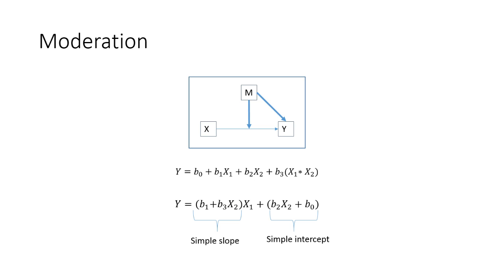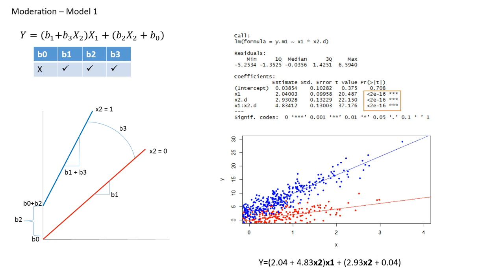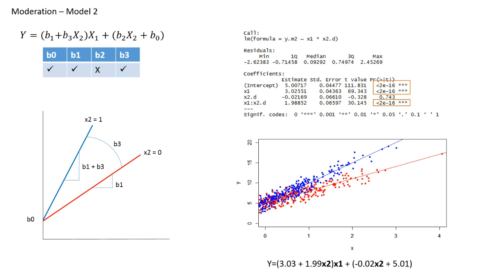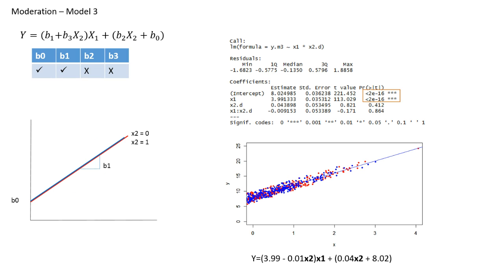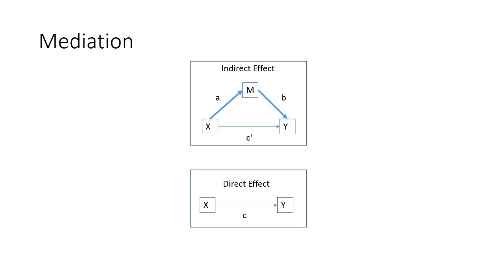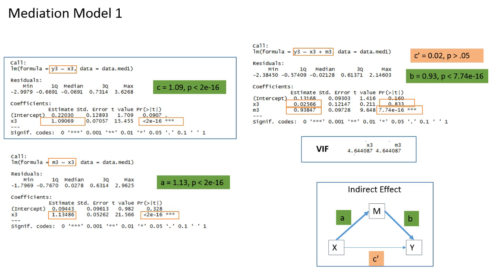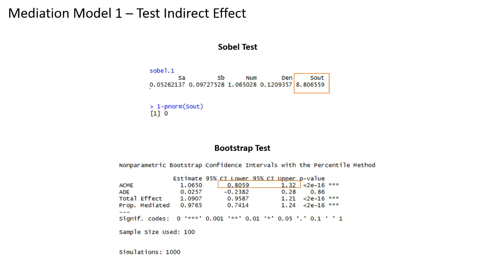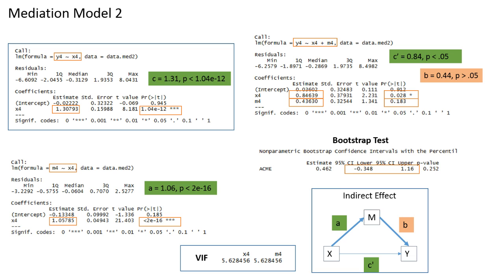Module 2 Presentation - Mediation & Moderation